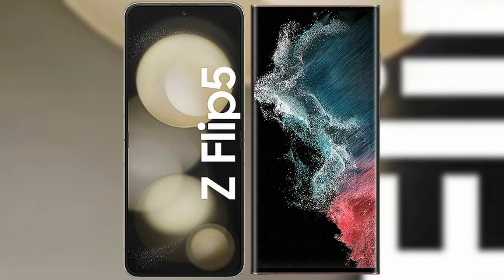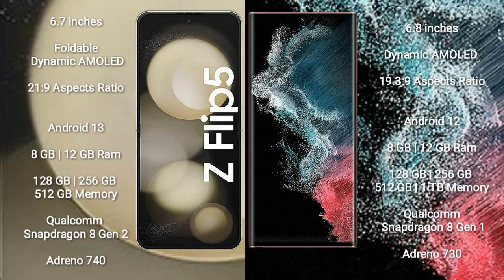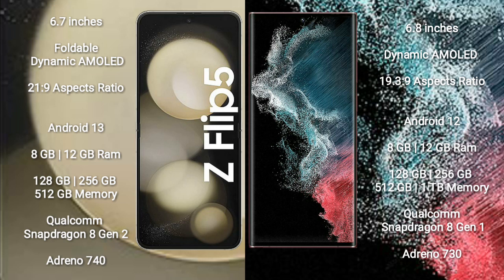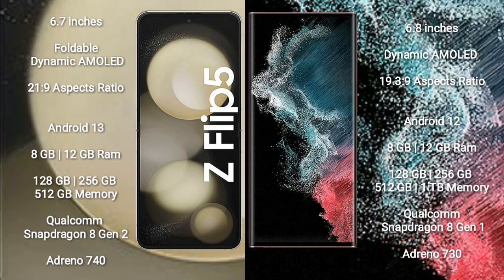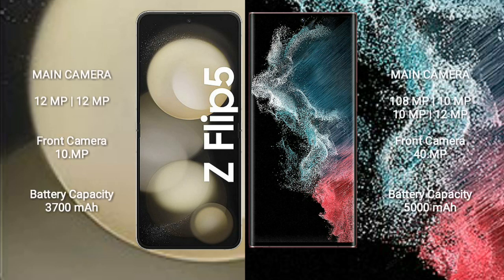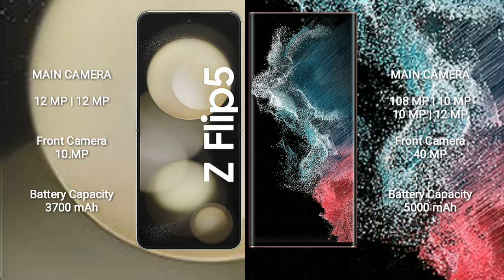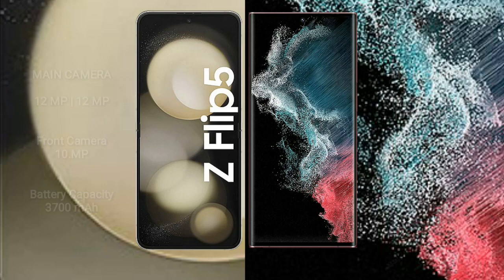Samsung Galaxy Z Flip 5 vs Samsung Galaxy S22 Ultra Review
samsung galaxy z flip 5 vs samsung galaxy s22 ultra
galaxy z flip 5 vs galaxy s22 ultra